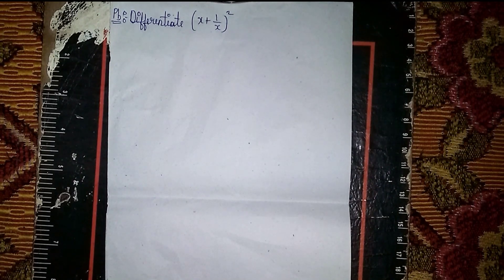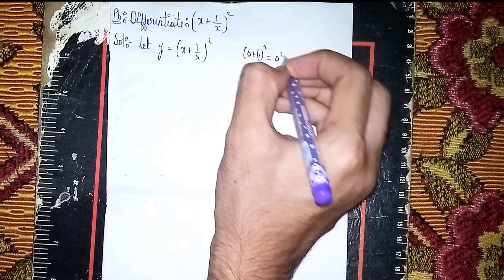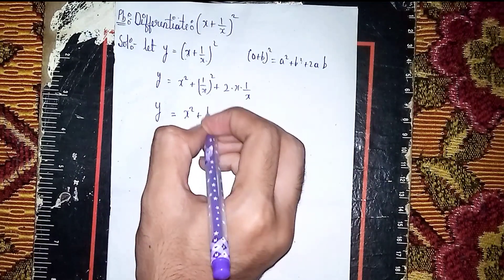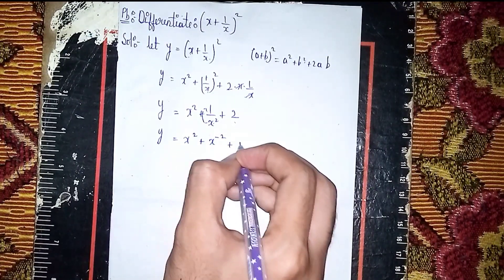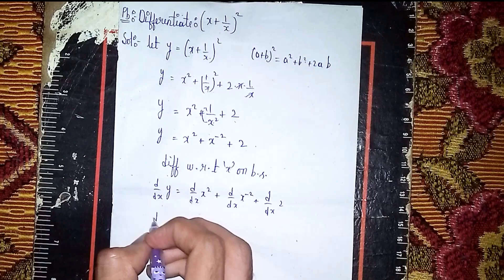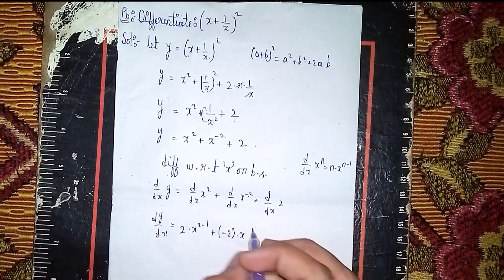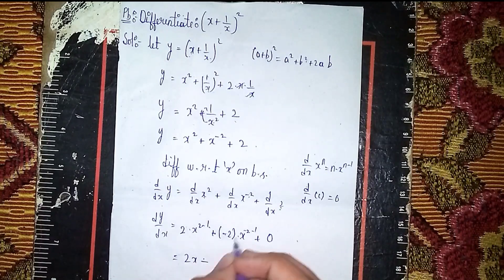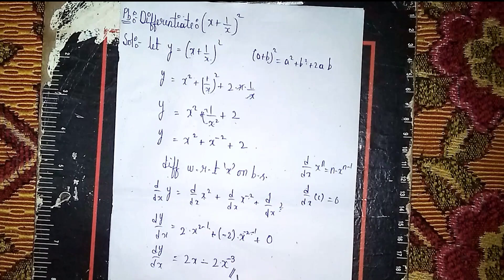differentiate (x+1/x)^2|differentiation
Your Quaries:-
differentiate
differentiate the following
differential calculus
differentiate 1/x^3
differentiate a power function
negative exponents: differentiate
how to differentiate e^(1/x)
differentiate factorials function
differentiate x power x
differentiate x^x
differentiate 2^x
differentiate 1/√(a^2-x^2 )
differentiate factorial
differentiate x power sinx
differentiate factorials
differentiate x to the power x
differentiate √((1-x)/(1+x))
differentiate (x+1/x)^2
derivative
differentiate x^sinx
differentiate e^x+x^2secx
differentiate xsinx
differentiate x^3tanx
differentiate x^2e^x
differentiate sinxlogx
differentiate x^6-6x^5+3x^2+1
differentiate x^8/8-x^6/6+x^4/4-2
differentiate 2x+3/5x-2
differentiate x^3+3^x+3x
differentiate a^x+logx+e^x+7sinx
differentiate 1-sinx/1+sinx
quotient rule
product rule
differentiation
implicit differentiation
differentiation jee